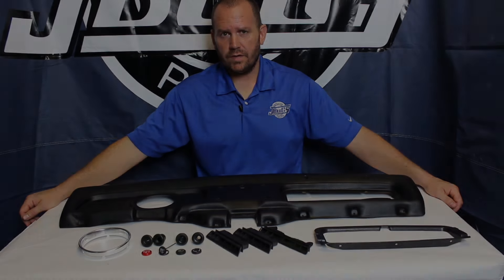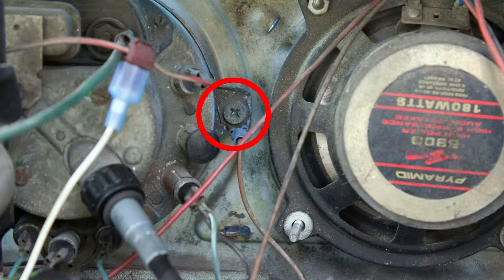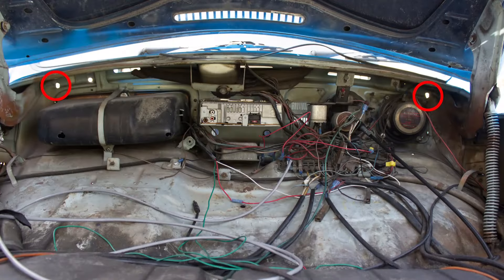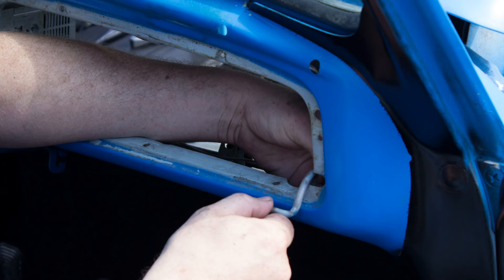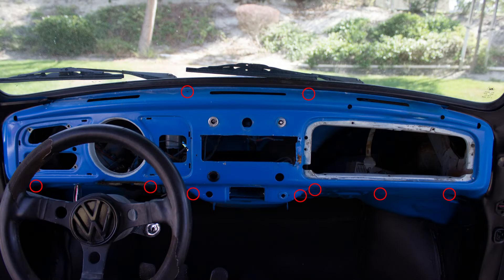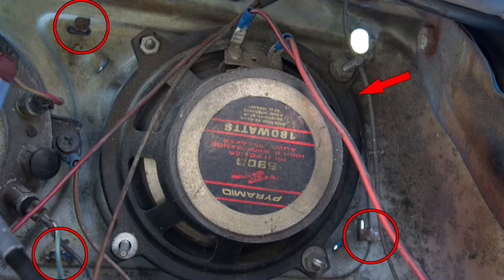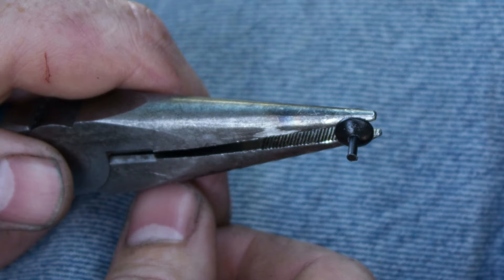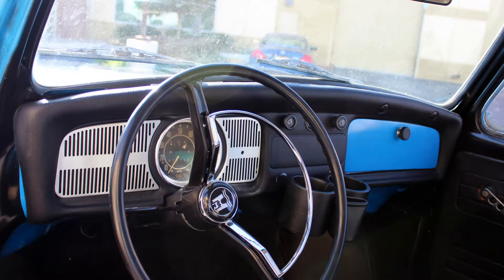JBugs - 1969 VW Beetle - Dashboard Installation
Follow along as we walk you through how to install a new padded dashboad. This is a great DIY project to keep your Volkswagen running smoothly and safely.

Intro 0:00
Speedometer Removal: 1:16
Dash Components Removal: 1:39
Glove Box Removal: 1:57
Dash Knob Removal: 2:30
Dash Vents Installation: 4:00
Dash Pad Installation: 4:23
Dashboard Components Installation: 4:36
Dash Knob Installations: 4:55
Glove Box Installation: 5:13

Tools used in this video:

13mm Wrench
Phillips Screwdriver
Bullnose Pliers
1/4" Ratchet
1/4", 6" Extension
1/4" 10mm Deep Well Socket
6mm Allen Wrench
Side/Wire Cutters
Heat Gun
Spray Glue